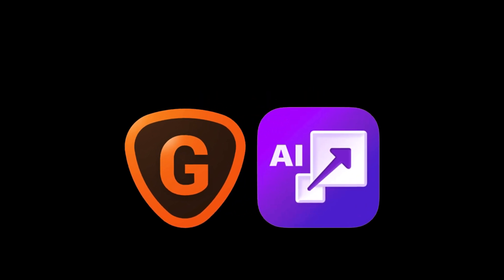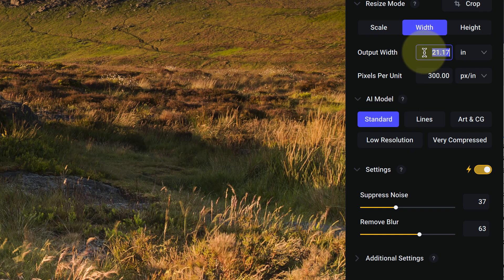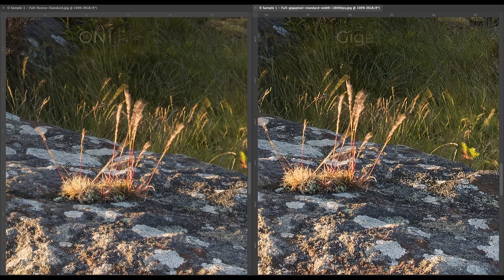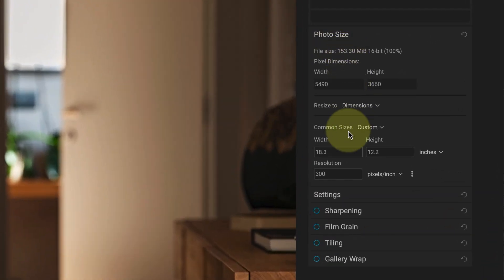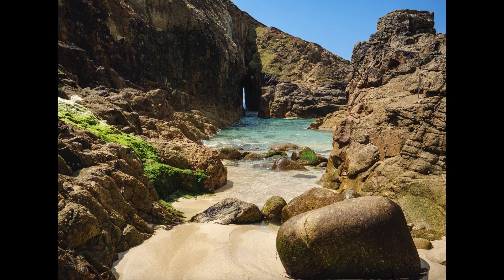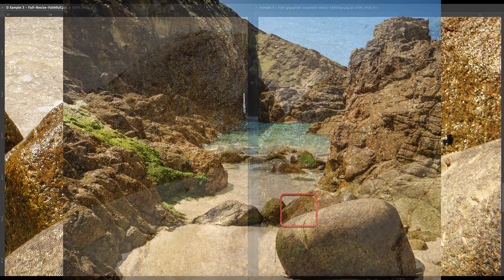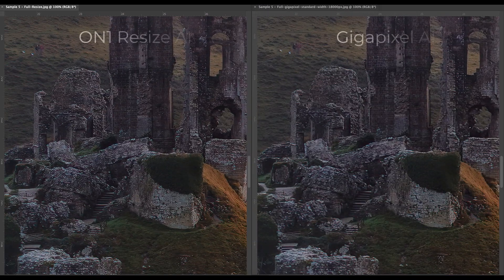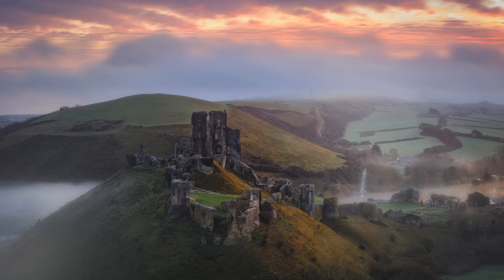The BEST Photo Resizing Software: Gigapixel AI Vs ON1 Resize AI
Do you want to resize images without losing quality? Two software packages that may deliver this are Topaz Gigapixel AI and ON1 Resize AI. Today, I put them head to head to see which produces the best quality enlargements.

The Fuji and Panasonic images were captured in RAW and converted to images before enlarging. The RAW conversion was performed using DxO PhotoLab Elite 5. In the video, I mention using my PhotoLab workflow, which is explained in this video

I also share some unusual findings about one of the photo enlargers. The following article on my website could explain the problem

If you want to test these packages for yourself, download the trial versions: